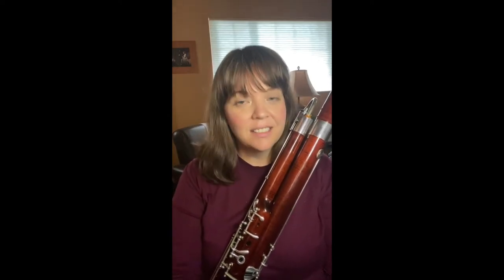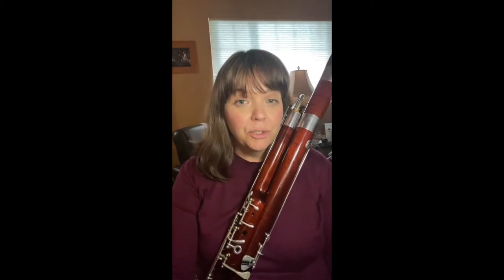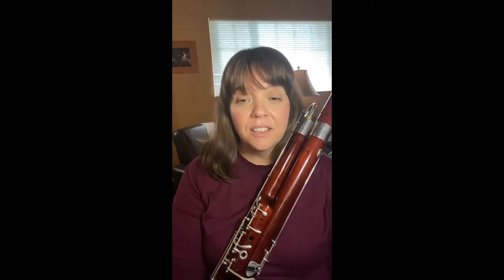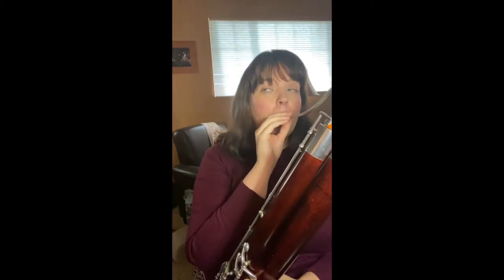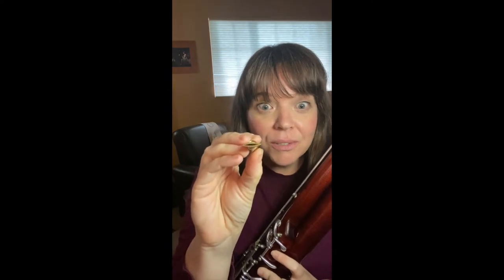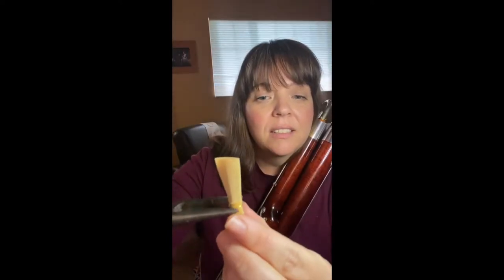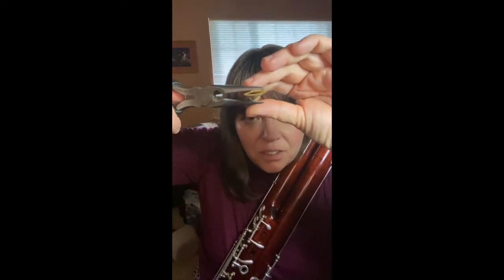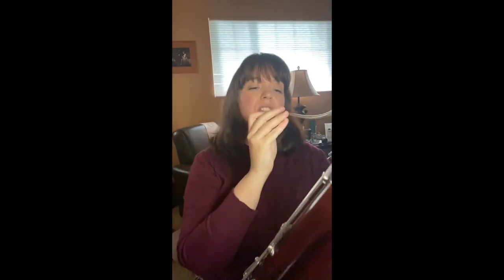Every bassoonist needs to know this reed adjustment!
Frustrated with your reeds? Learn how to make one simple adjustment in this video and become a more confident bassoon player!

for a free, exclusive lesson download with 3 strategies for improving your sound right away!

I believe that anyone can learn to play the bassoon, no matter who you are or where you live. With the right guidance, you can learn to play with confidence and express yourself with the bassoon. Whether you are a beginning bassoonist, an older student, or a devoted amateur bassoon player, I hope you will find strategies to help you become the player you've always wanted to be!